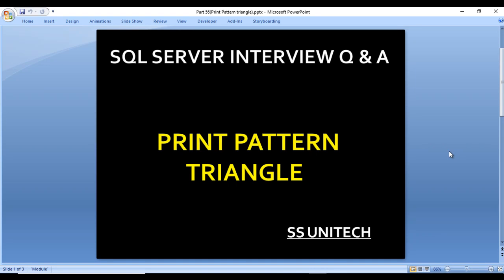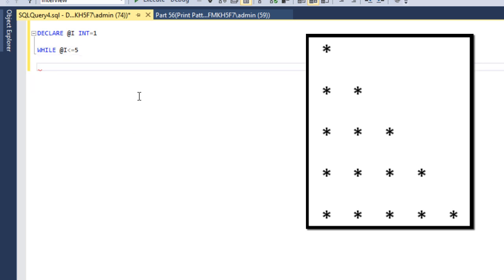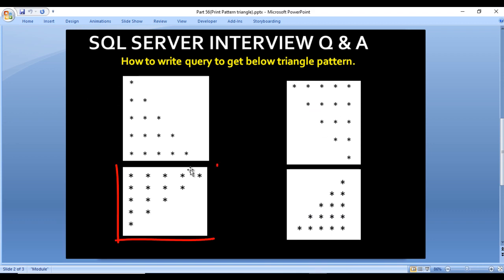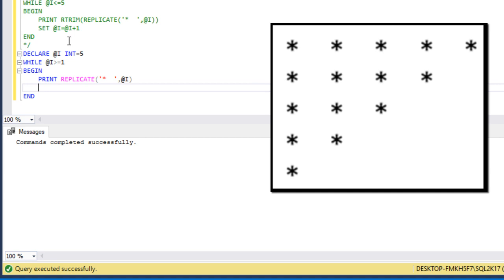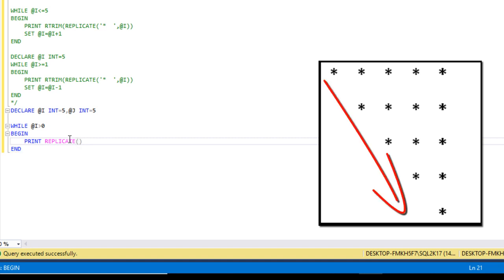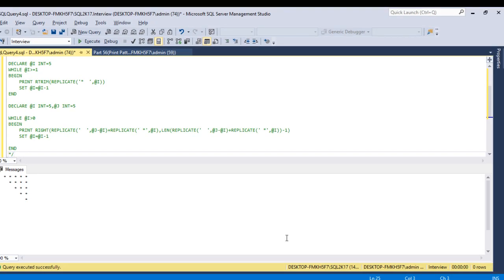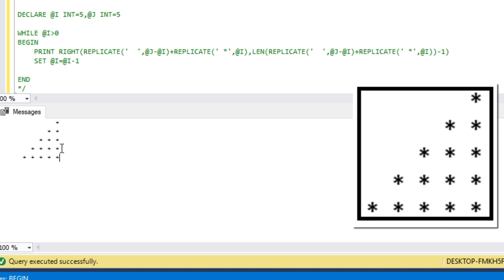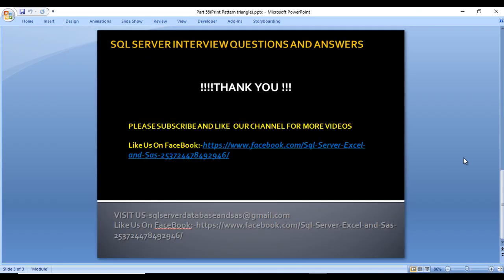Print Pattern triangle in sql server | write query to print triangle in sql server | part 56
sql server interview question and answer
sql server query related interview questions and answers